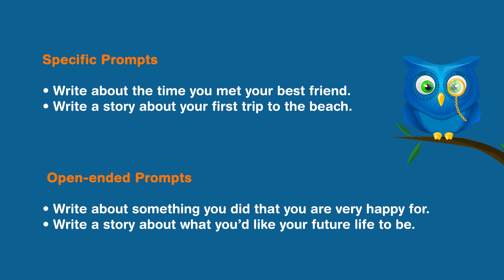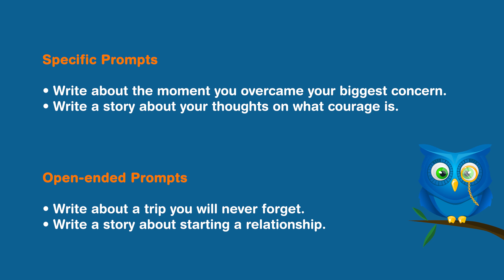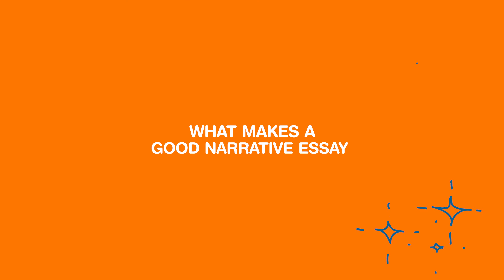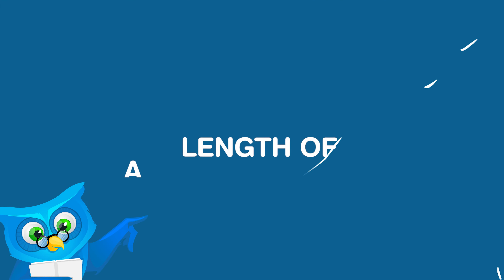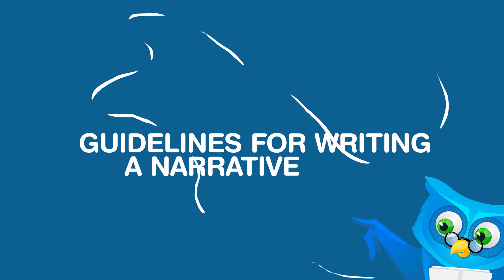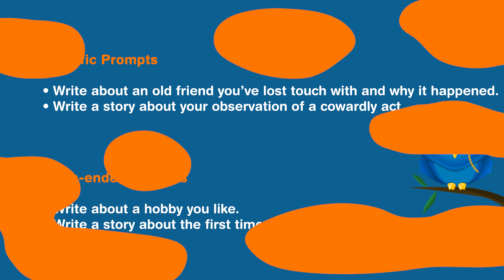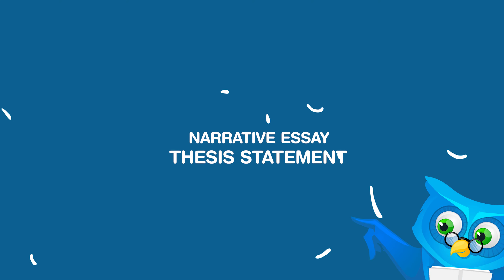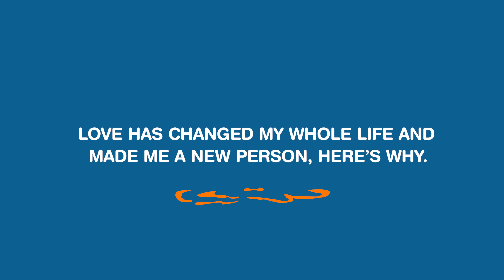How To Write A Narrative Essay : GENERAL GUIDELINES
Today we are going to learn how to write a narrative essay step-by-step with easy and professional guide.

🦉What Is A Narrative Essay?

If you want to know how to write a good narrative essay there are a few concepts we have to describe first.

A narrative essay is a text used to construct and communicate a story, with characters, conflicts, and settings. Narrative writing is used in almost every piece of writing, whether fiction or nonfiction. It has a central point that the whole narrative revolves around, including incidents and characters.

A narrative essay is similar to a simple five-paragraph essay, in that it has the same format. It is only different in that it is a narrative, having characters, incidents, and dialogues. Narrative writing includes poetry, anecdotes, and novels.

📖 More information about how to write a narrative essay you can find

📚 Also check our blog where you can find other interesting article

⏰ Timecode:

00:00 Intro
00:21 Concepts of a Narrative Essay
00:43 Bonus: Difference Between Narrative Essay And Short Story
01:00 Purpose Of A Narrative Essay
01:25 Bonus: What Makes A Good Narrative Essay?
01:45 Elements Of A Narrative Essay
01:57 Types Of Narrative Essay
02:06 Bonus: Types Of Narrative Writing
02:48 Length Of A Narrative Essay
03:02 Guidelines For Writing A Narrative Essay
03:13 How To Start A Narrative Essay?
03:34 How To Choose An Essay Topic?
03:53 How to Format And Structure A Narrative Essay?
04:18 Narrative Essay Thesis Statement
04:39 Examples of a good thesis statement
04:52 Conclusion
05:25 Additional free services